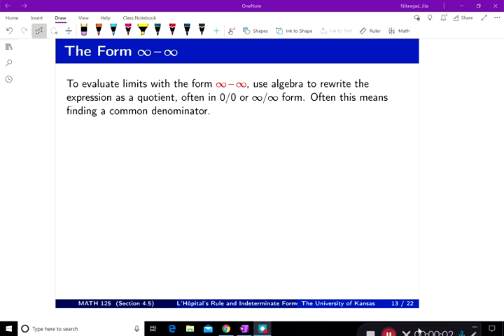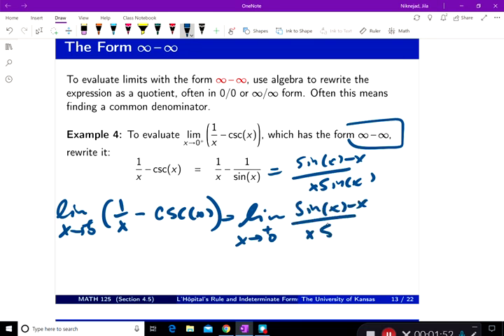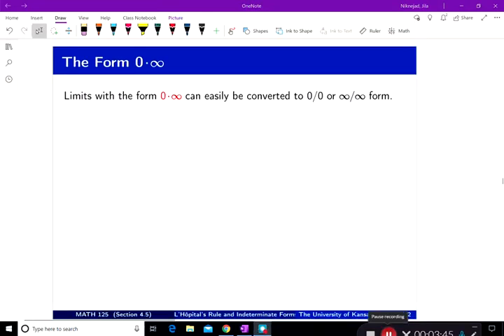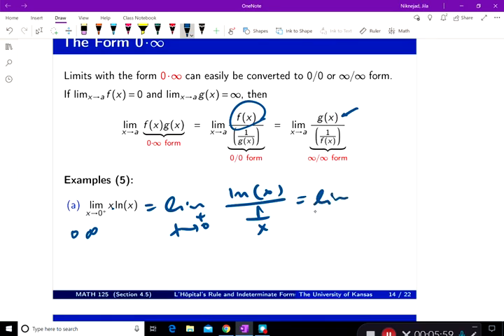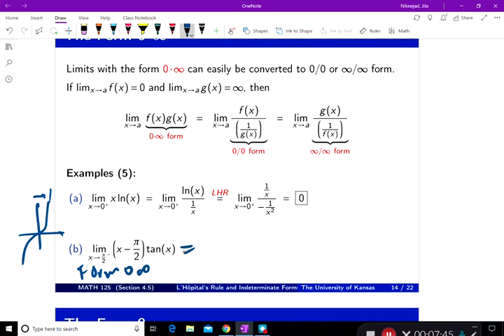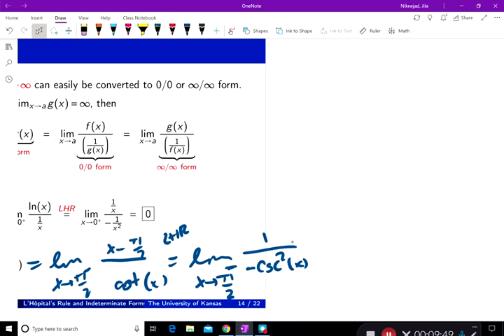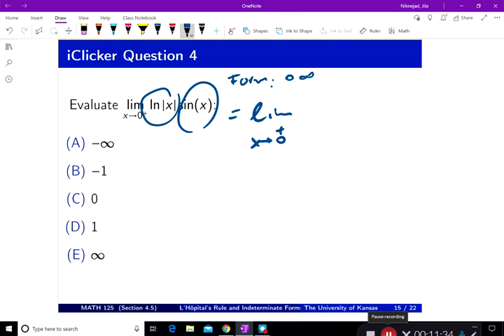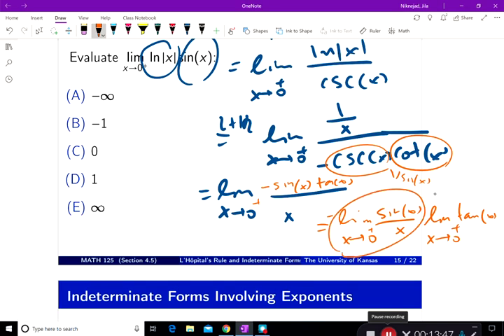4 5 L'Hopital's Rule and Indeterminate Forms, Part Three, Examples Of Infinity Infinity and 0 Times